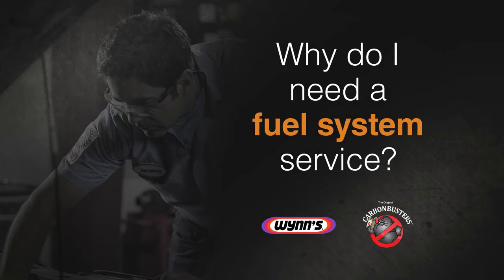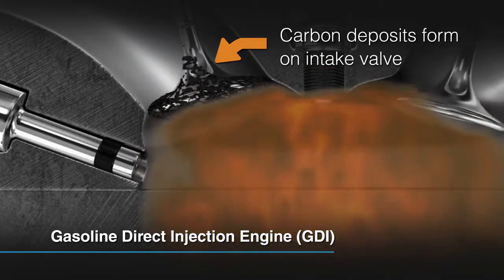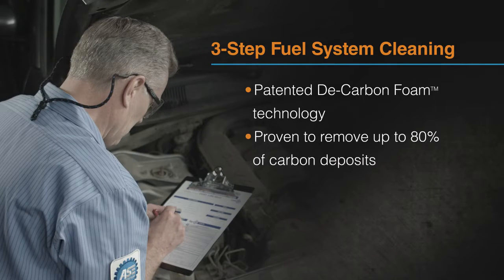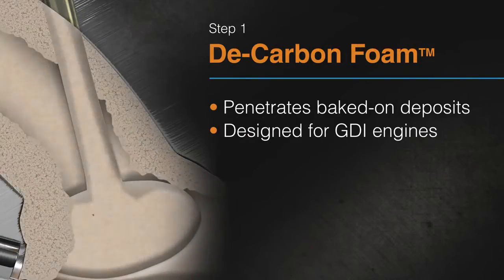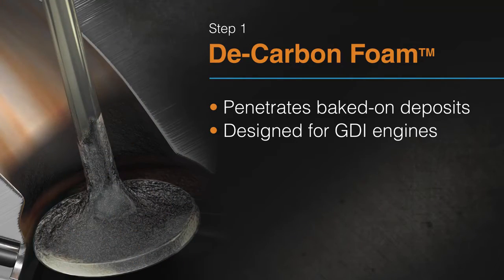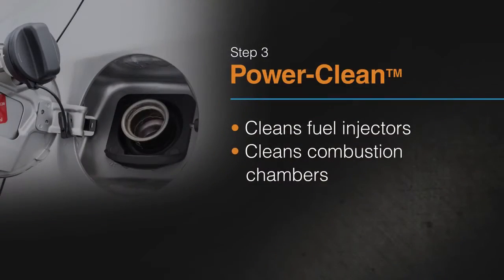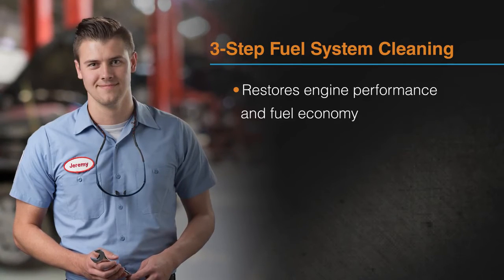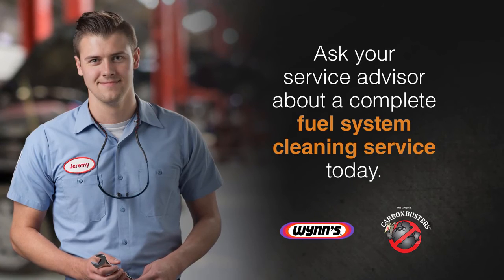GDI Service VIDEO